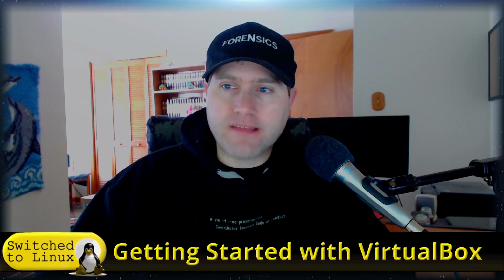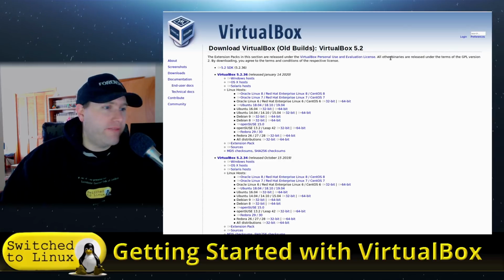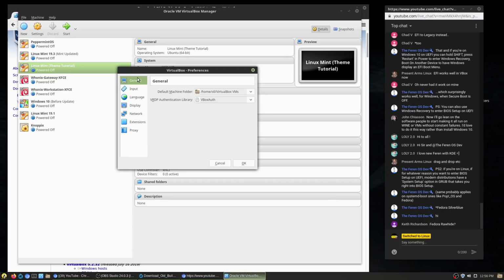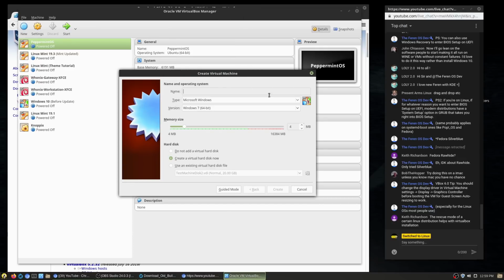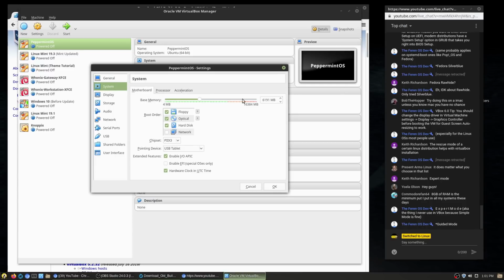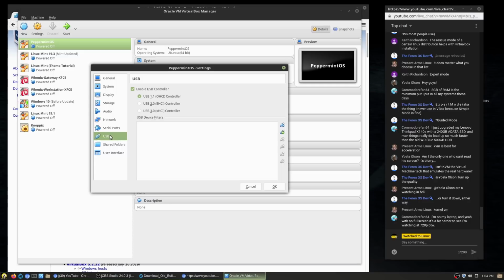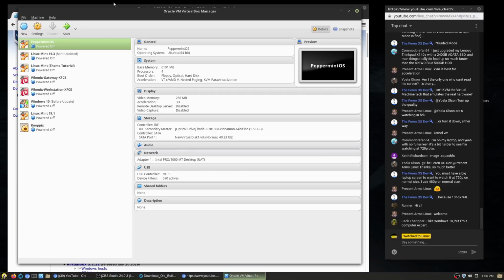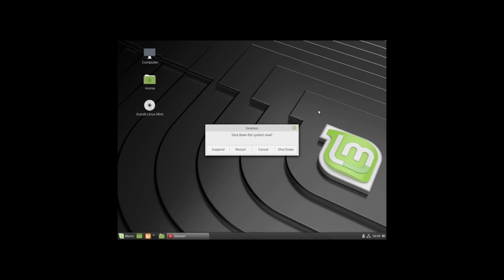Getting Started with VirtualBox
This is a tutorial video on getting started with VirtualBox so you can test out Linux or newer Linux versions.

1.) Go into your computers BIOS options and enable virtualization.
2.) Download virtualbox from virtualbox.org (windows, Mac), or install it from your repo (Linux)
3.) Setup the machine and launch.

Support Switched to Linux!
🐸 Gab: @switchedtolinux
💡 Minds: @switchedtolinux